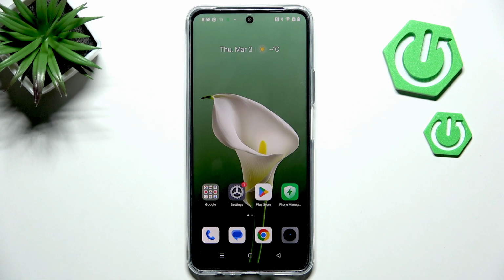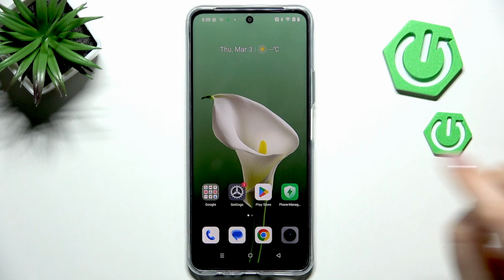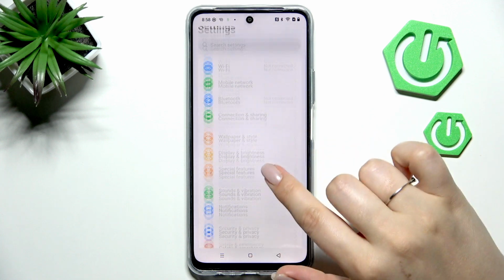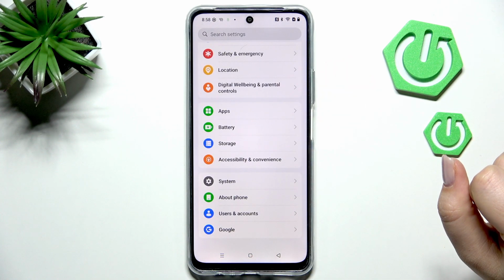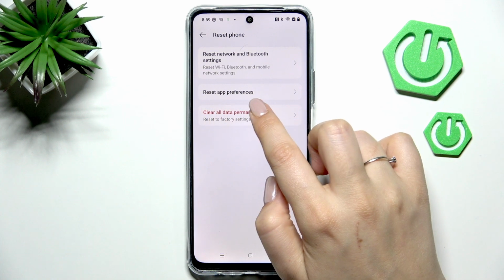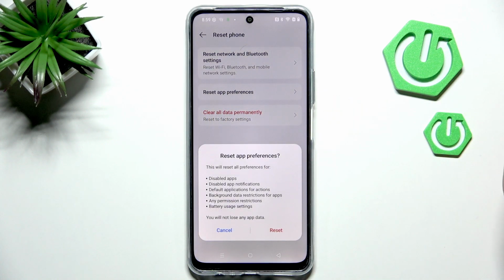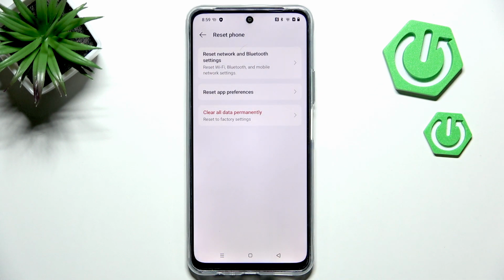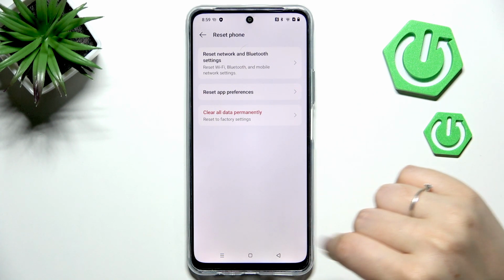REALME C71 – How to Reset App Preferences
If you need to reset app preferences on your REALME C71, this video will show you the exact steps to follow. Learn how to restore default app settings, re-enable disabled apps, and remove permission restrictions without losing any app data. We’ll guide you through the REALME C71 settings menu, explain what happens when you reset app preferences, and make sure you know what to expect. This process is helpful if you’re having trouble with app notifications, permissions, or if some apps aren’t working as expected on your REALME C71.

How to reset app preferences on REALME C71?
How to restore default app settings on REALME C71?
Will resetting app preferences on REALME C71 delete my data?

0:00 Introduction
0:07 Open Settings on REALME C71
0:15 Go to System and Reset Phone
0:23 Select Reset App Preferences
0:30 What gets reset (notifications, permissions, etc.)
0:38 Confirm and complete the reset
0:44 Summary